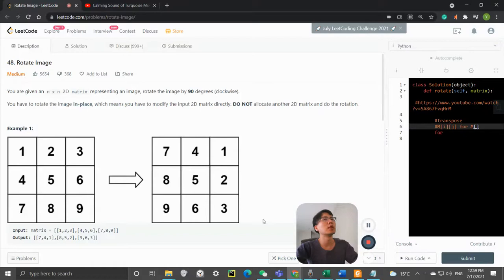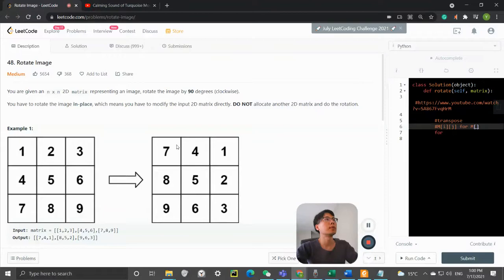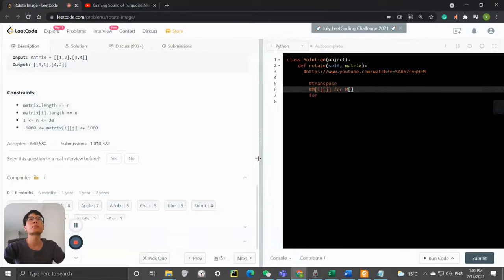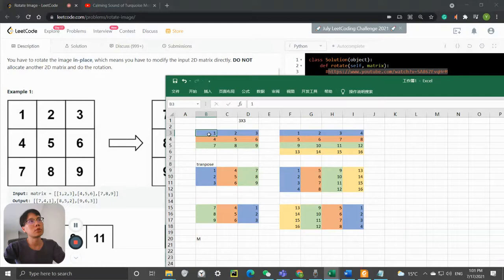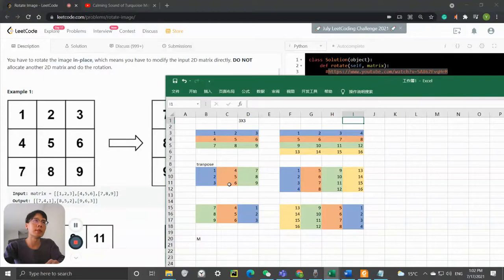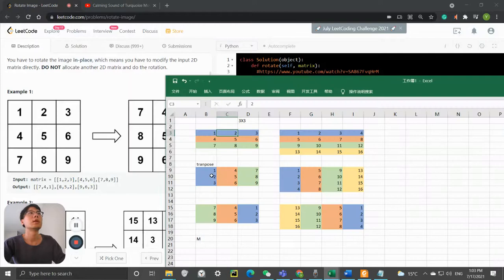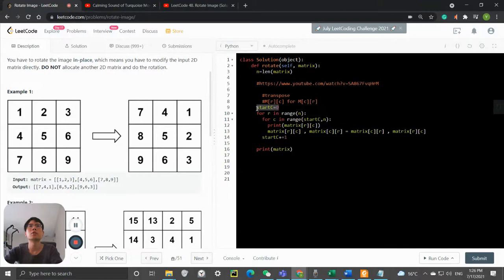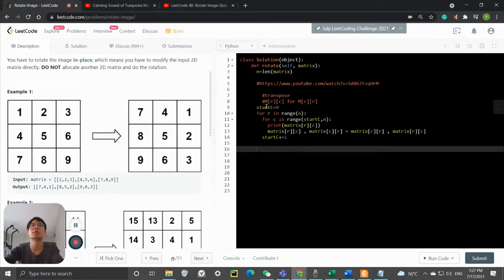LeetCode 48. Rotate Image | Top 20% Solution | Array Matrix | Python | FAANG Coding interview